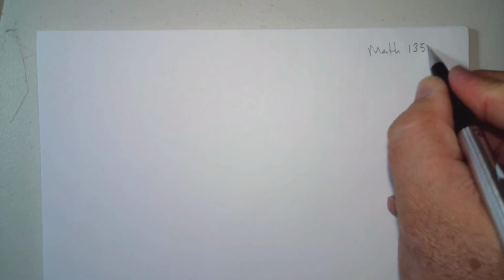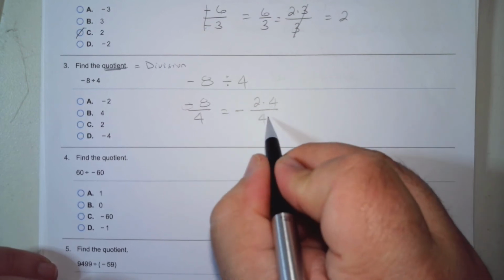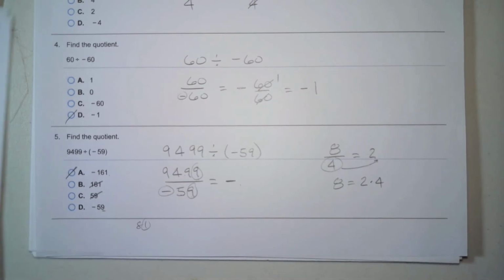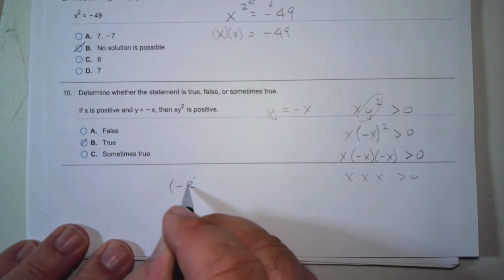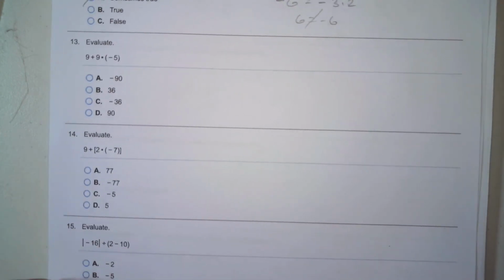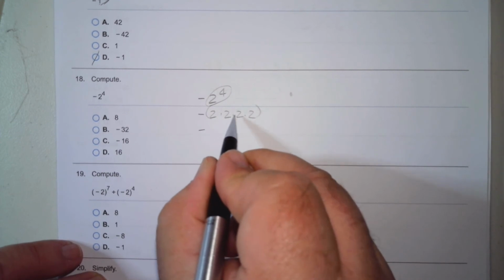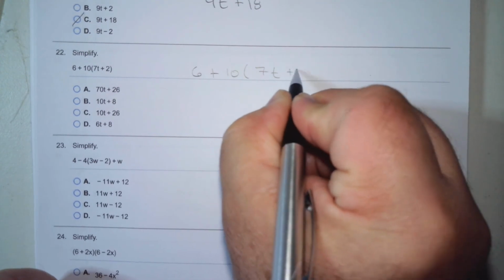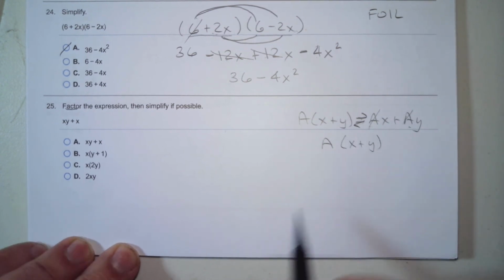MATH 1350 - CHAPTER 5 SECTION 2 - MULTIPLICATION and DIVISION of INTEGERS - LECTURE and HOMEWORK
This video covers the rules and procedures for multiplying and dividing of integer numbers. It covers the lecture and the step-by-step solutions of the homework problems.